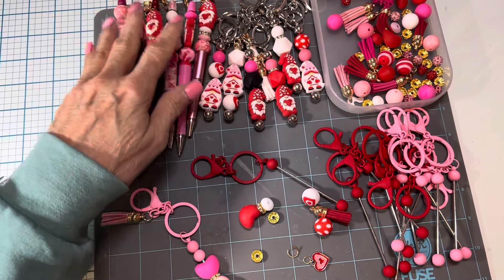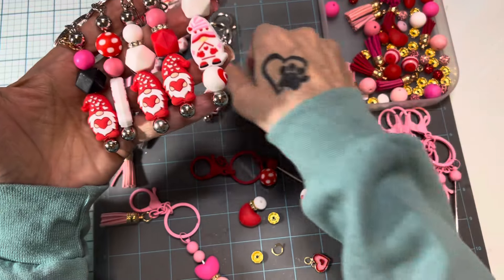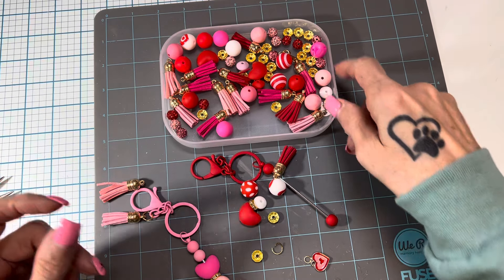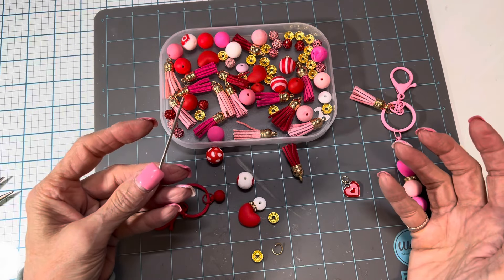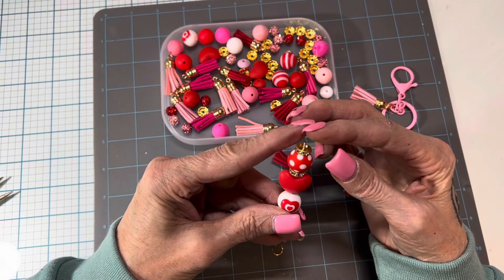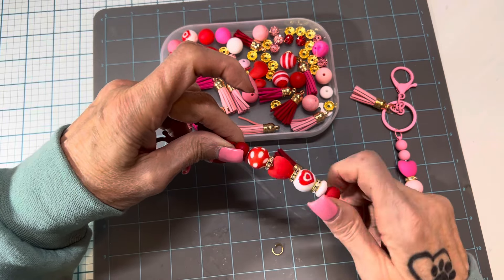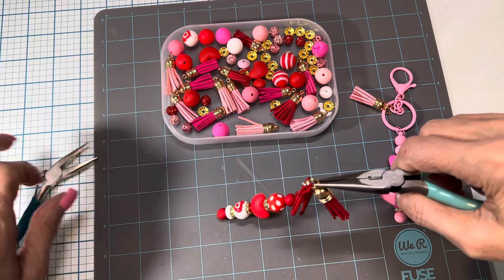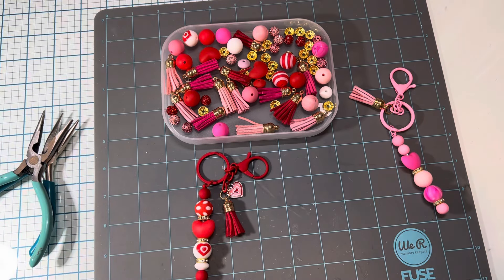DIY Beaded Keyring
Welcome to my DIY Beaded Keyring tutorial! 🔑✨ In this fun and creative video, I'll show you step-by-step how to make your very own stylish beaded keyring that'll add a pop of personality to your keys or bag. 🎨💖
 Whether you're a crafting beginner or seasoned DIY enthusiast, this project is perfect for anyone looking to add a touch of flair to their accessories, a gift for a friend, or to include in a swap. So grab your kit from Amazon and let's get crafting!

Wanna mail something my way?  I'd love it!

BE ADVISED: This channel is made for viewers age 18 and older.  Using metal dies, hot glue guns, and crafting tools can be dangerous to children.

Thank you so much for stopping by my channel today! Happy Planning and Crafting!
XOXOXO